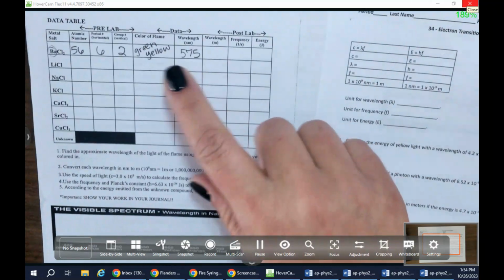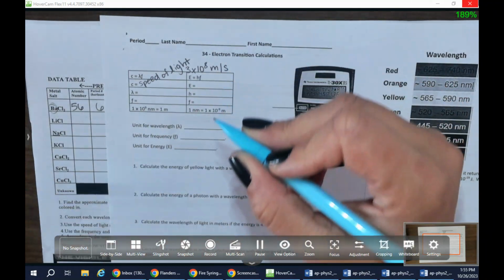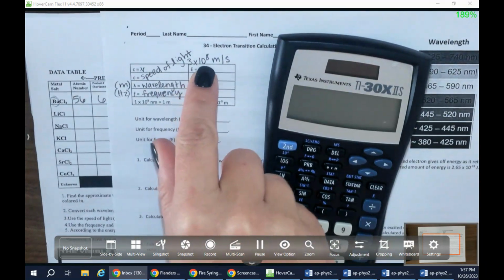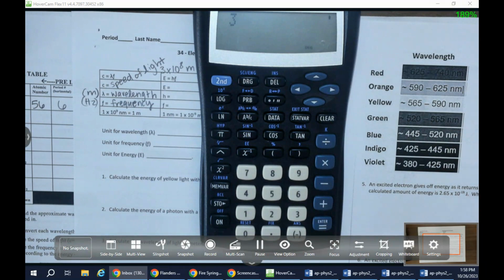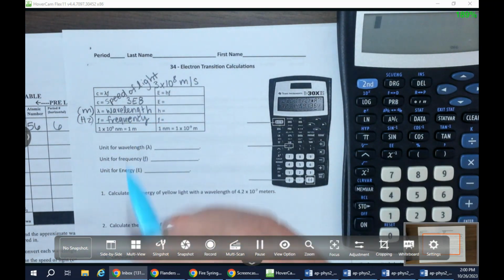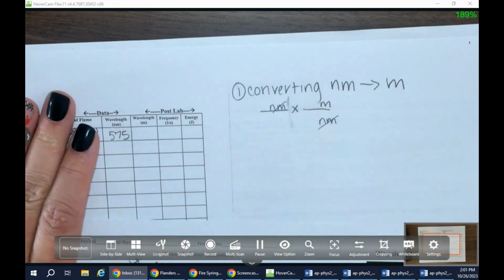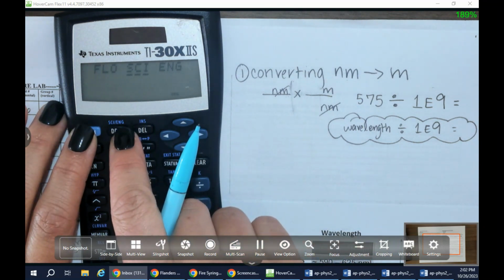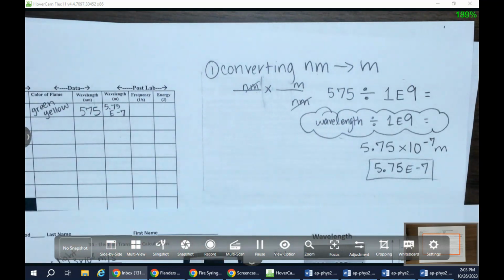1 Calculations for Flame Lab - converting to meters